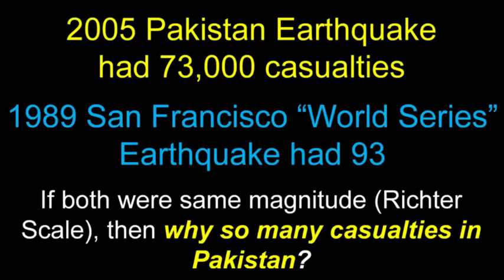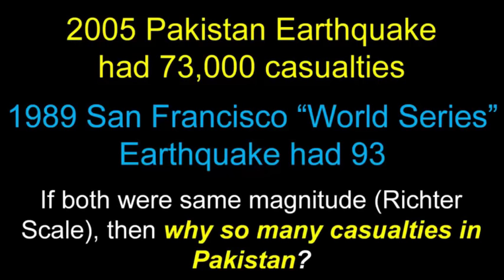G107 - Pakistan Earthquake